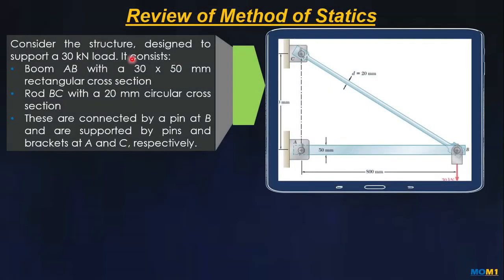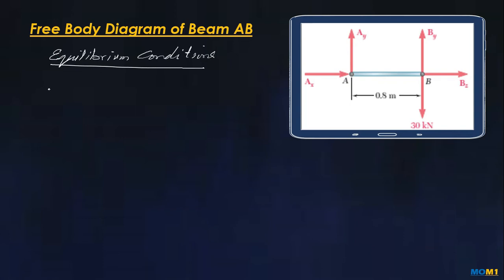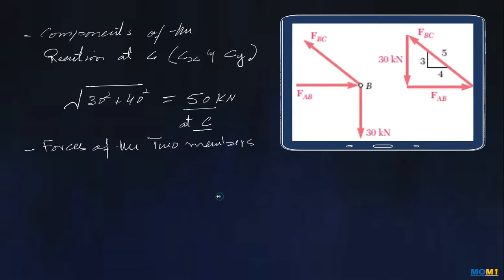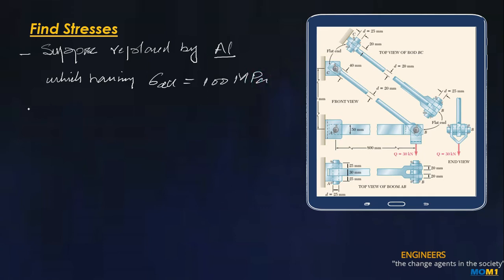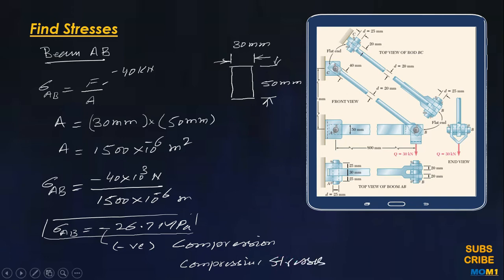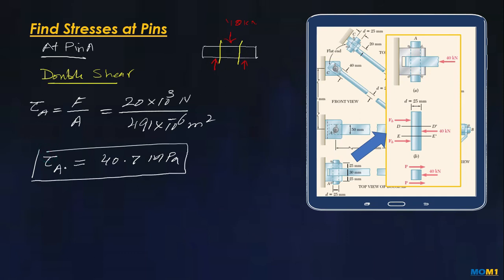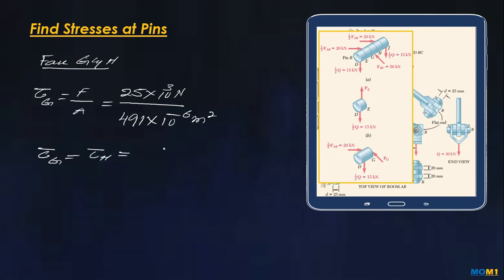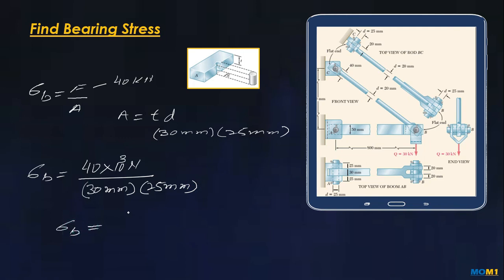Mechanics of Materials Module I Concept of Stress Part I Section II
The video deals with the review of the method of statics. A structure designed to support a load of 30 KN has been discussed taken as an example from the book “Mechanics of Materials by Ferdinand P. Beer”. The 30 KN load is further supported with circular cross-sectional rod and rectangular cross-sectional beam. We have to calculate the external forces and internal stresses developed in the structural members caused in response to the applied load of 30 KN. A detailed step by step approach is followed for a clear understanding of the viewers. As a starting point, the free body diagram is drawn to calculate the reactions in the structural members upon application load. The tensile force of 50 KN and the compressive force of 40 KN found in circular cross-sectional rod and rectangular cross-sectional beam, respectively. These reactions are the external forces caused by the application of the load. Thereafter in the next step, calculations for the estimation of the internal stresses in the structural members are performed. The intensity of stress is the internal resistive force of the body or object per unit area. However, the internal resistive forces are not feasible to measure consequently the magnitude/value of the externally applied force has been used in place of the internal resistive force which has already been explained in the previous video (previous video link is given below). The tensile stress is developed in the circular cross-sectional rod because of the tensile force. The area of the cross-sectional rod has been calculated by multiplying square of the radius (already given/known value) of the rod with pie. Similarly, the compressive stress has been calculated. The difference between the tensile and compressive stress is that the tensile stress is denoted with a positive sign and the compressive stress is denoted with a negative sign. Further, the shear stresses developed in the pins have been calculated. The main difference between the shear stress and the normal stress is that the cross-sectional area of the object is parallel with the applied load for the case of shear stress and cross-sectional area perpendicular against the applied load for the case of normal stress. The concept of single shear stress and double shear stress has also been explained. In the last section of the video, the calculation of the bearing stress has been done. Generally, the bearing stresses developed in bolts, rivets and pins.